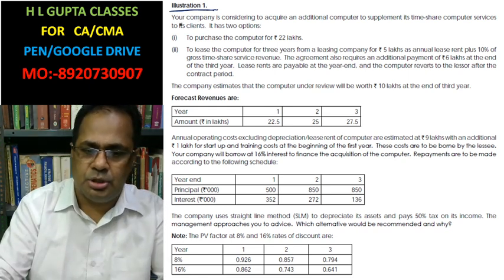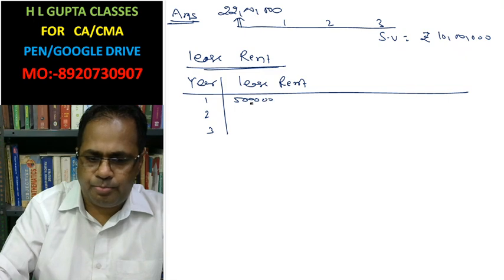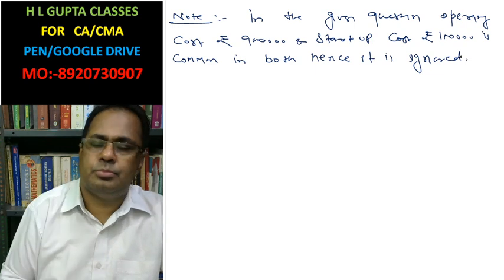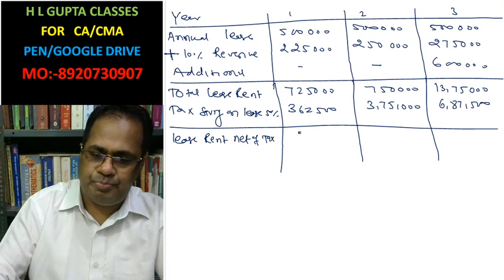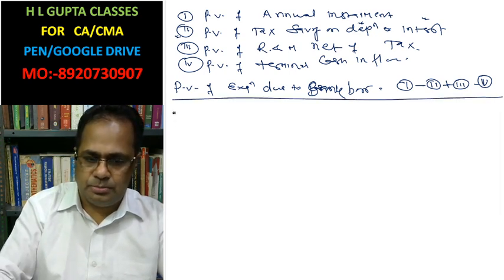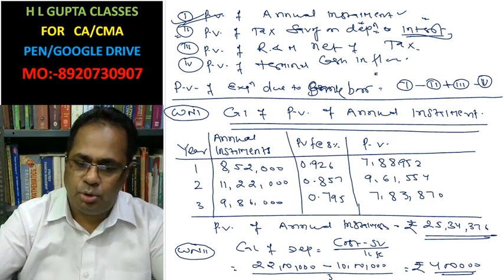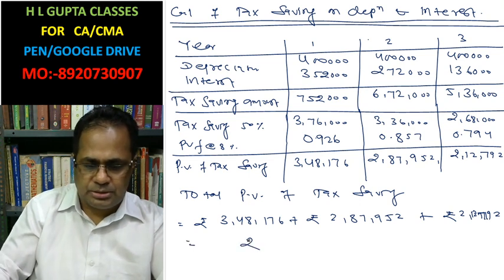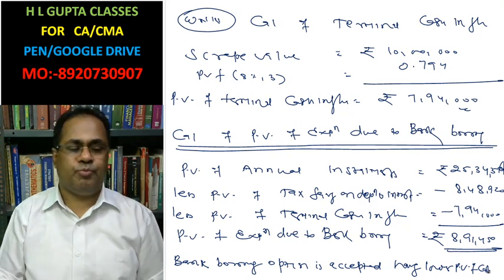CMA FINAL SFM NEW SYLLABUS 2022 II LEASING DECISION NSC 1 PG 146 = OLD ILLU 1, Pg 73 BY H L GUPTA